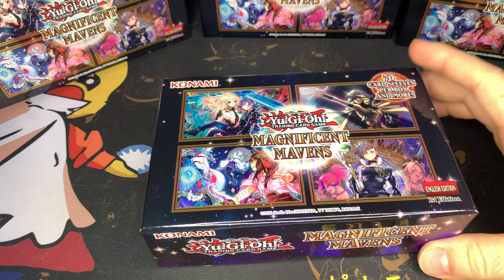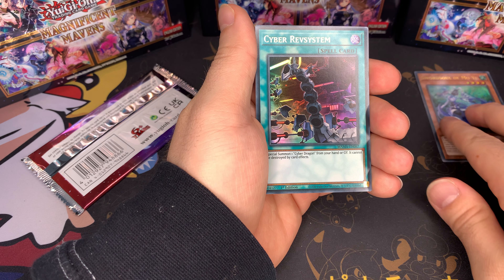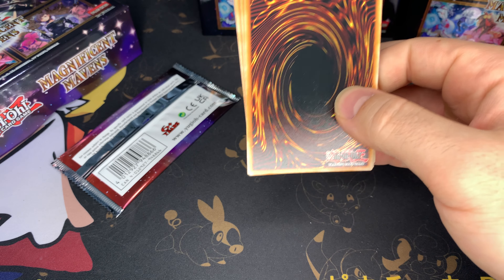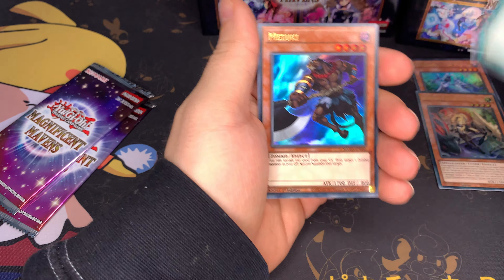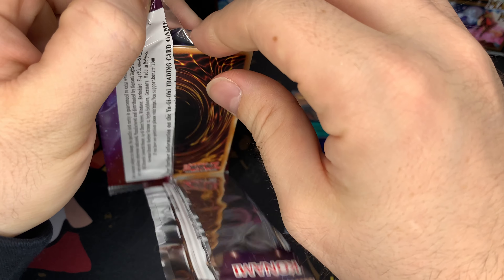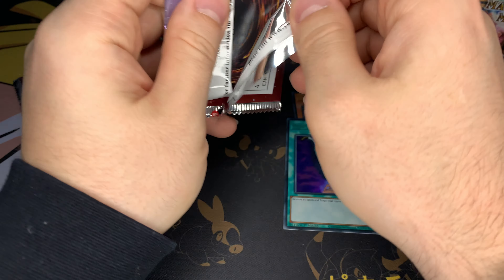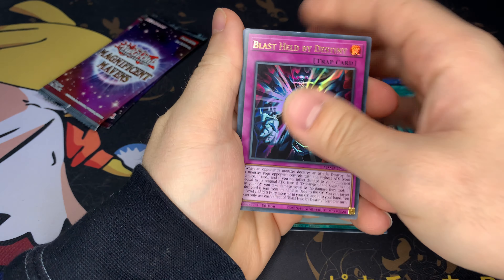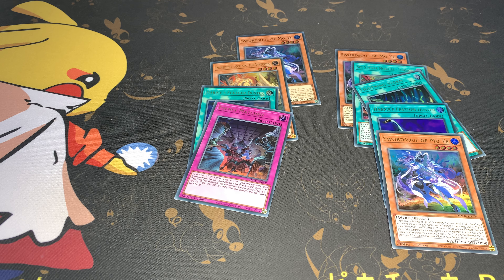YUGIOH Magnificent Mavens Ultra Pharaoh Rare Hunting!!!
CONGRATULATIONS to @elf3090

Videos will be uploaded every other day! (Video #91)

I will be doing a giveaway of a YUGIOH Duelist Nexus Booster Box! Here are the parameters (same as last time):

2) Like the video
3) Comment

I will pick a random comment on one of my videos (the comment will be chosen from my 81th video to my 90th)! To increase your odds of winning, make sure you leave comments/ like each video! The winner will be announced on the 81st video!